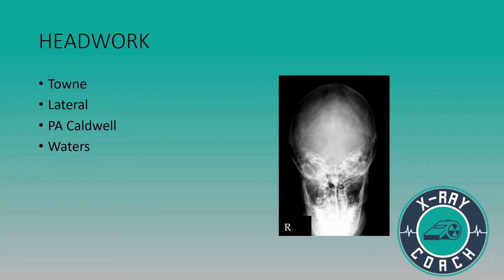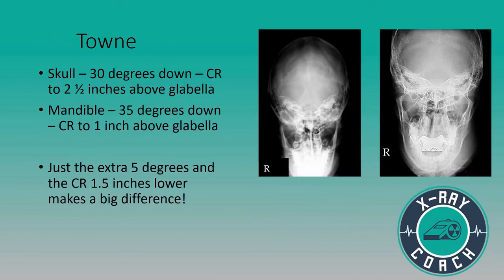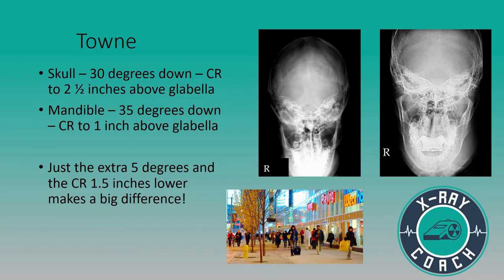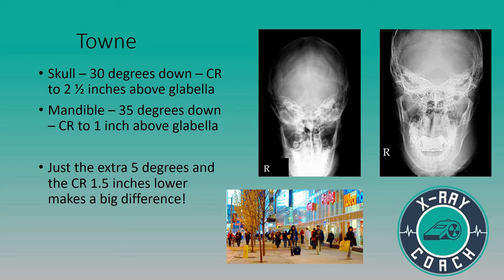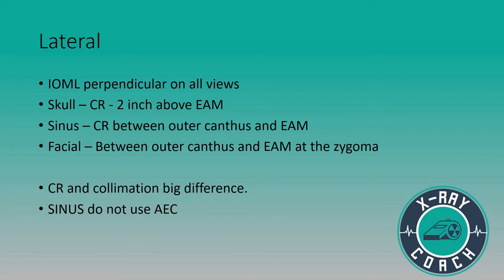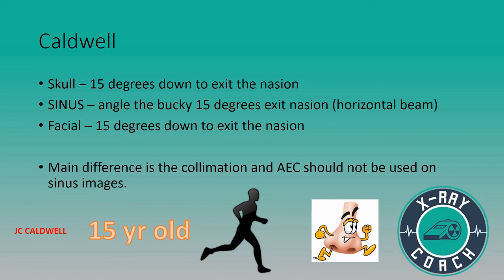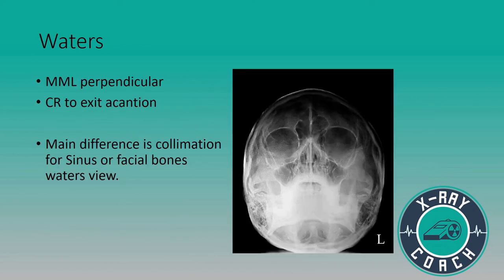Radiology Headwork - EASY TIPS!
Remembering all the headwork CR and angles can be confusing - not any more!

0:00 HEADWORK
0:30 Towne
2:00 Lateral
3:09 Caldwell
4:37 Waters